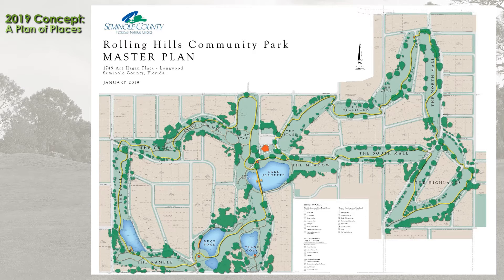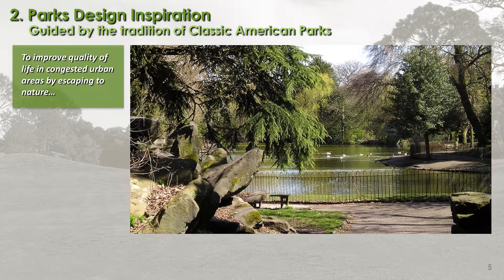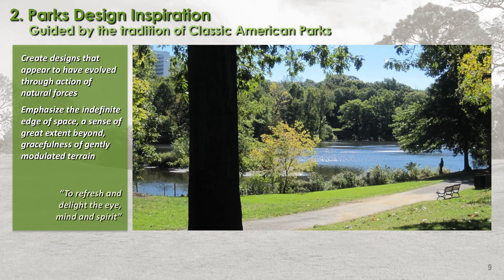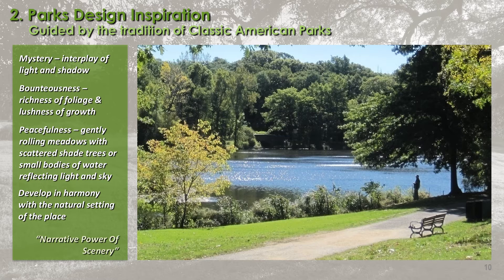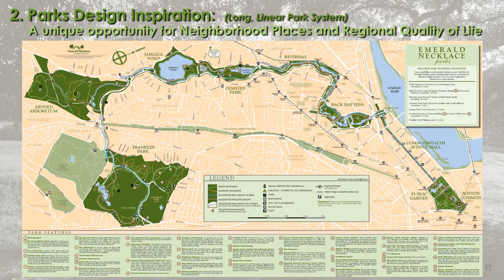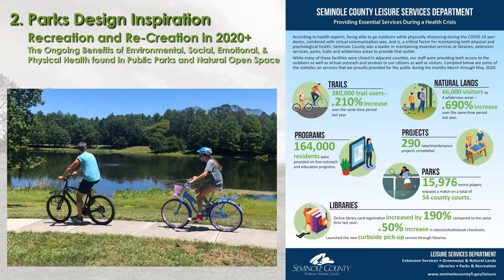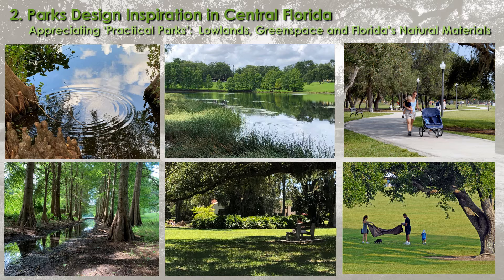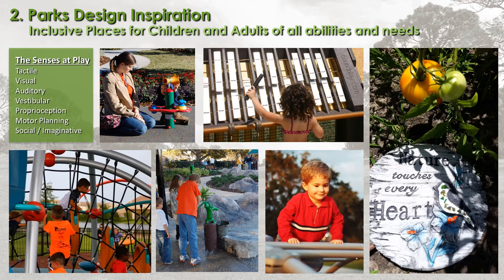Rolling Hills Trails Master Plan: Community Park Chapter 2